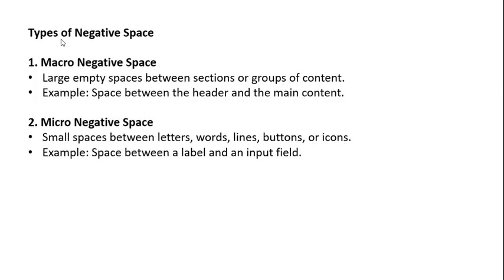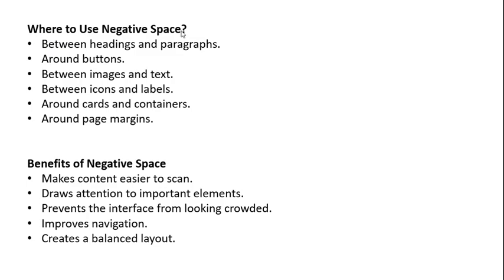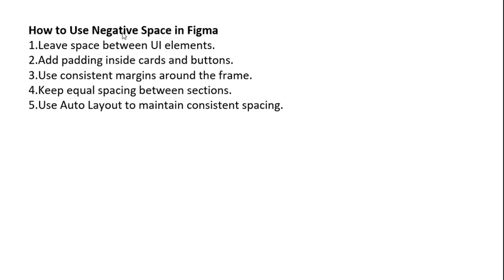UI&UX Part57 Negative Space in Mockups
Negative Space in Mockups